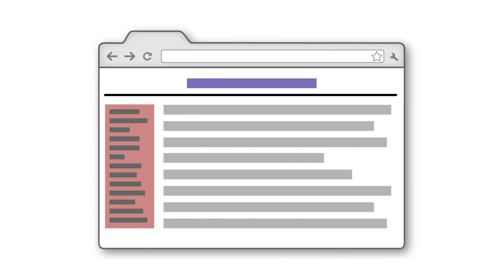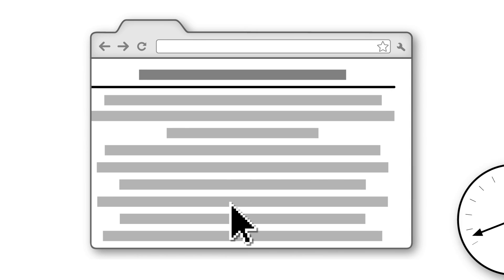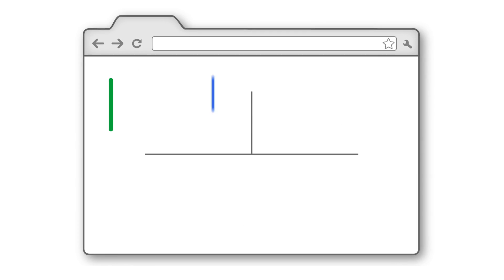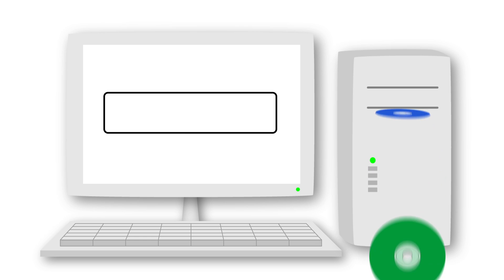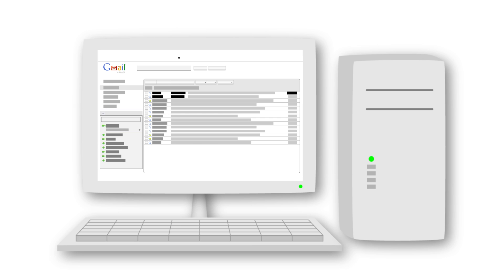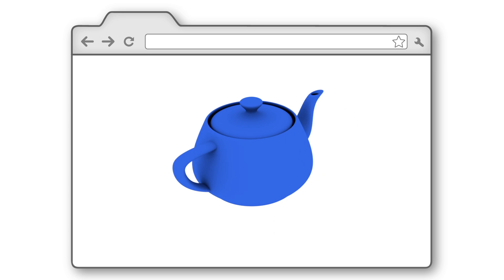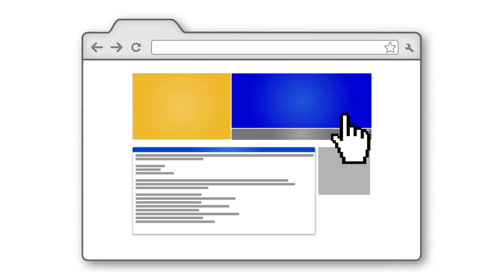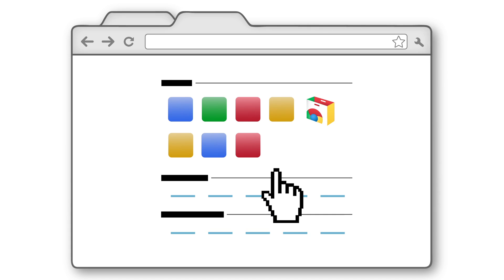Chrome Web Store - What's a web app?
The Chrome Web Store is an online marketplace where you can discover thousands of apps, extensions and themes for Google Chrome. or click the store icon in Chrome's New Tab page.